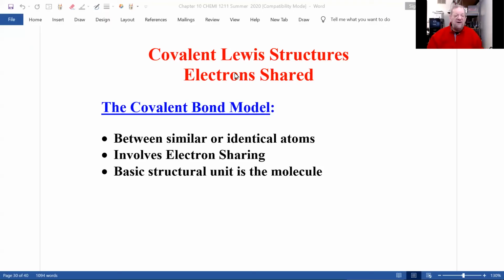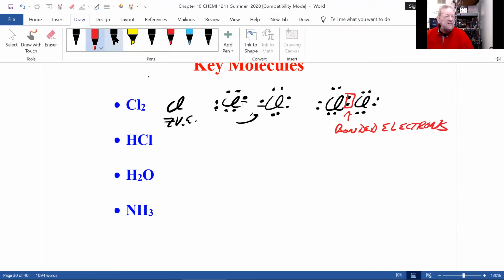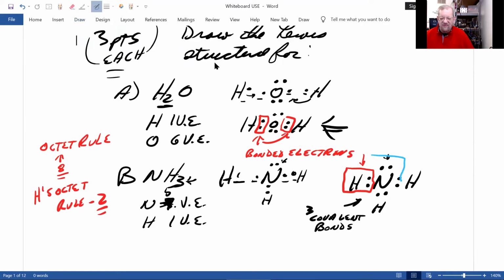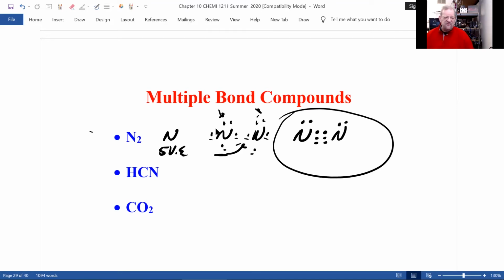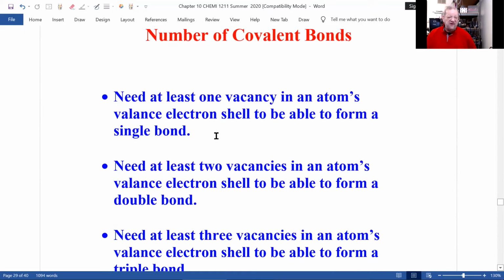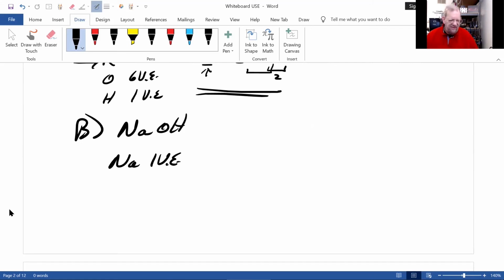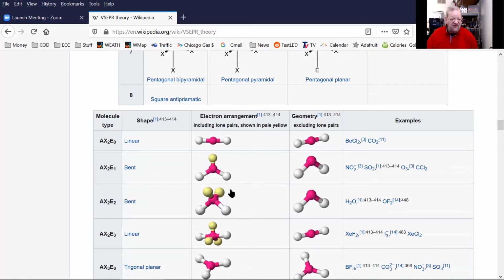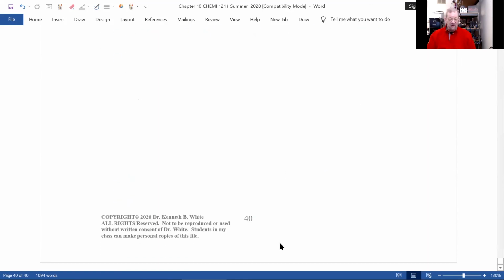20210222 CHEMI 1211 Zoom Meeting Week #5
Topics: Covalent bond, Lewis structures of molecules, single bond, double bond, triple bond, covalent molecules with polyatomic ions, electronegativity, hydrogen bonding